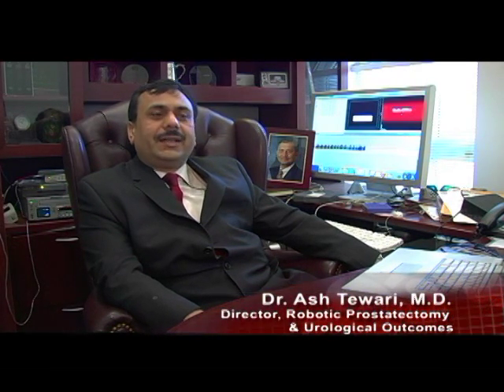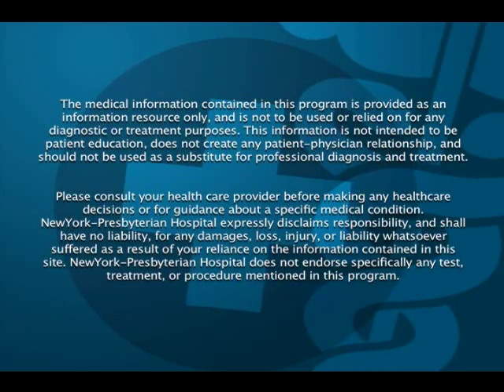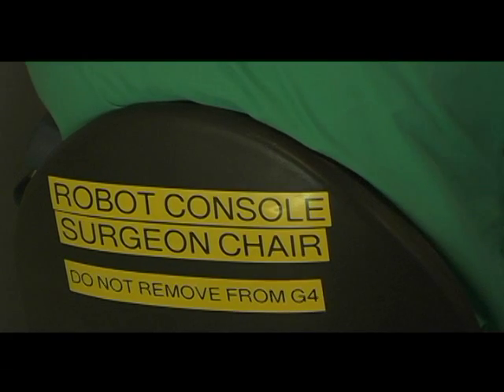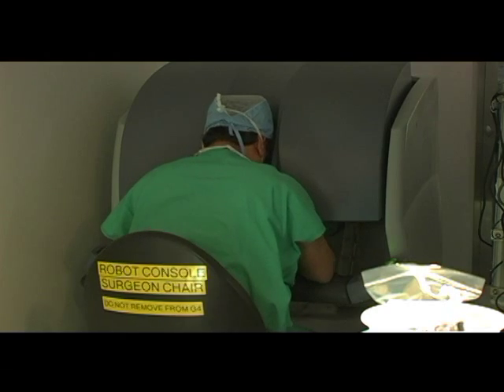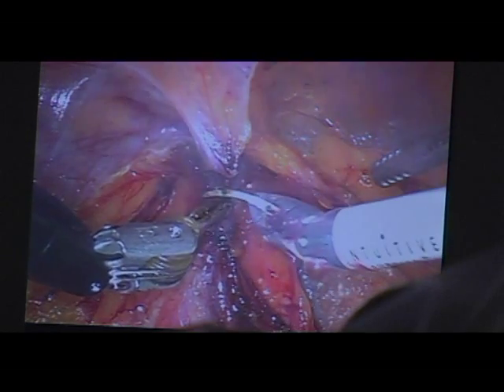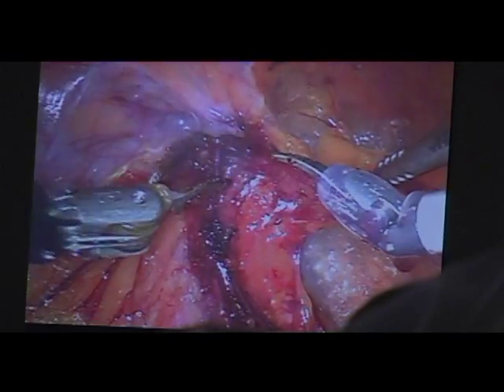Prostate Cancer: #1 Surgery Challenge (Dramatic Health)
Dr. Tewari, of the Dept. of Urology at NewYork-Presbyterian Hospital/Weill Cornell Medical Center, discusses the greatest challenge in prostate cancer surgery---getting the cancer out and preserving nerve structures.

In association with the Dept. of Urology at NewYork-Presbyterian Hospital/Weill Cornell Medical Center.  Credits: Executive Producer:Sean Moloney